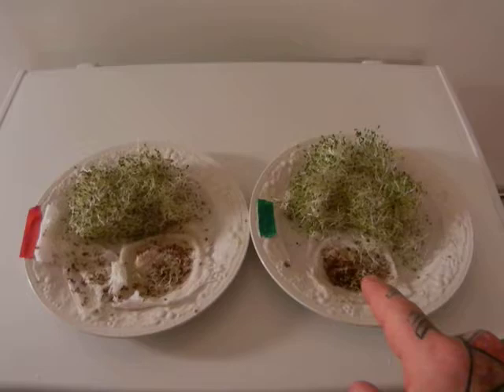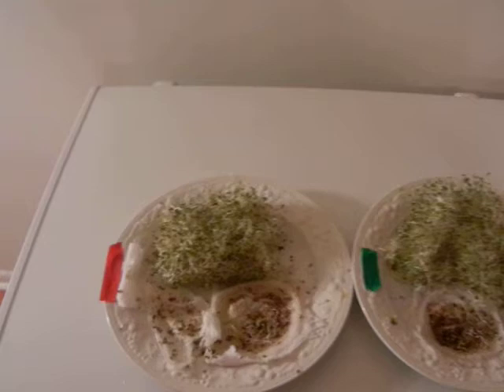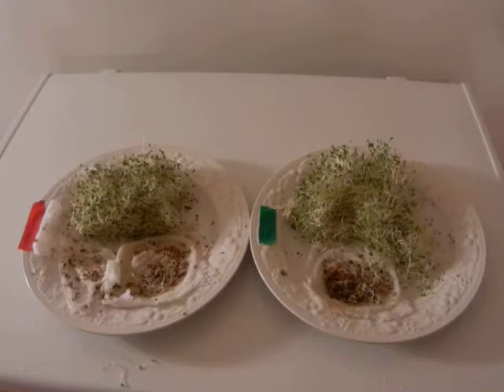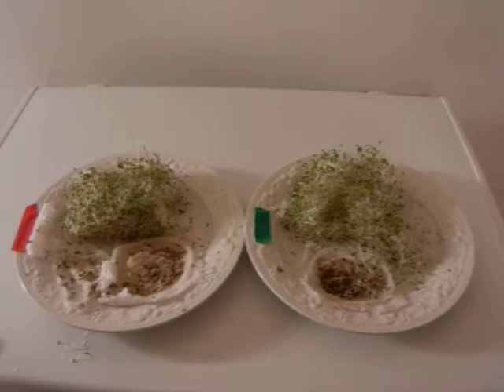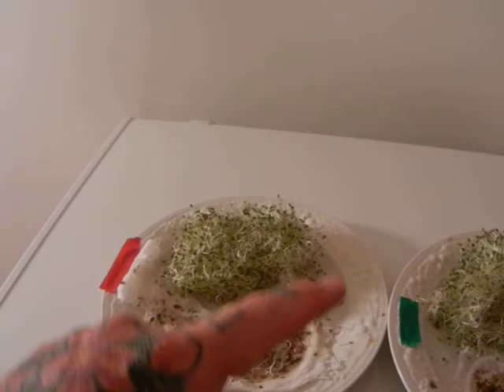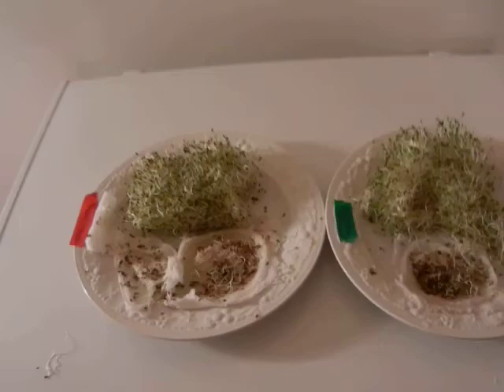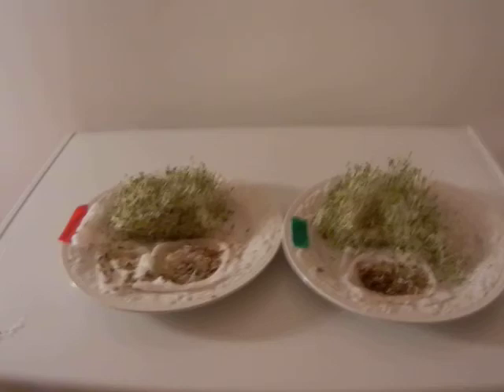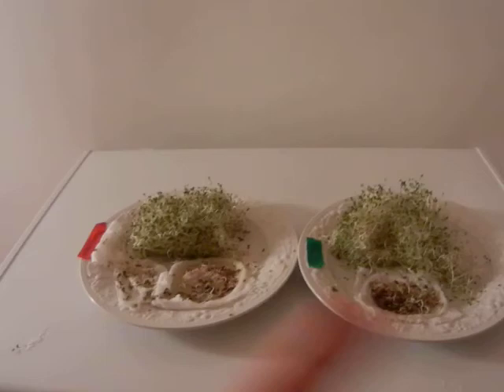VIDEO 19 Uncovering the Missing Secrets of Magnetism, BIOLOGICAL WONDERS OF POLARITY GROWTH!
I MADE A MISTAKE AT 40 SECONDS, I SAID "SOUTH POLE ARE WEAK AND SICKLY",  I MEANT TO SAY NORTH POLE ARE

RED TAPE ARE NORTH POLE, GREEN TAPE ARE SOUTH POLE

VIDEO 19 Uncovering the Missing Secrets of Magnetism,

BIOLOGICAL WONDERS OF POLARITY GROWTH!

!*!*!*!*!*!* THIS VIDEO IS A MUST SEE *!*!*!*!*!*!*

3rd EDITION due out next month Uncovering the Missing Secrets of Magnetism, Magnetic Vortex